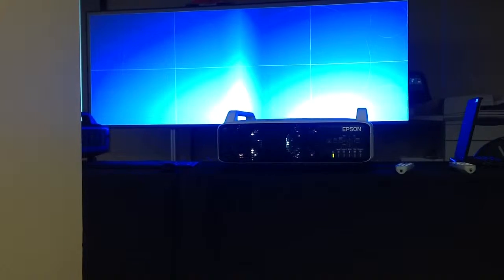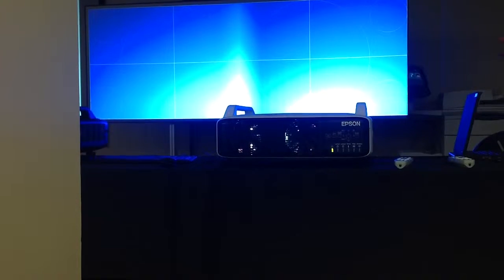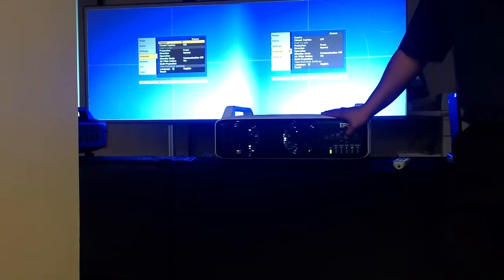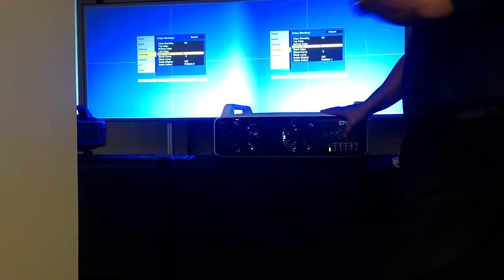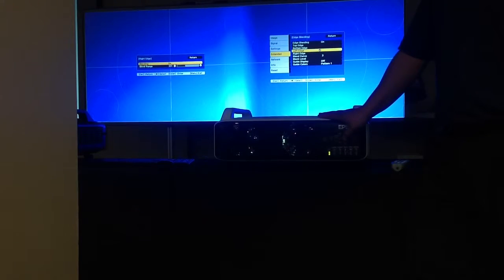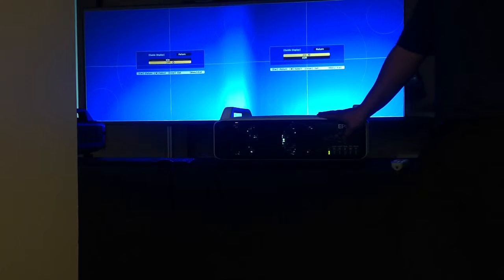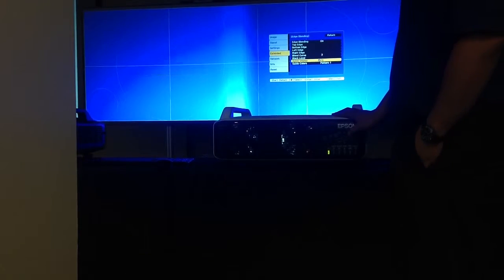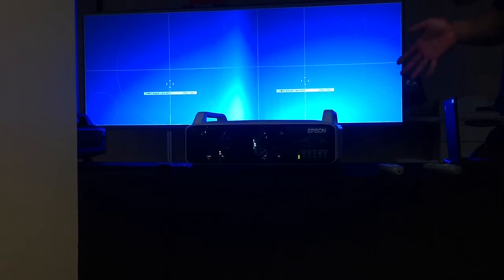I m a g e b l e n d I n g